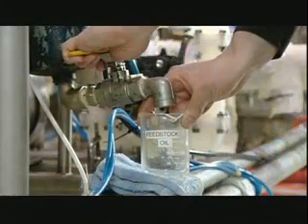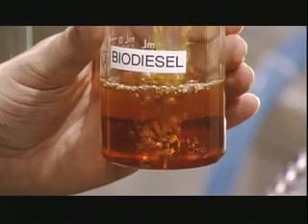How It's Made - Biodiesel Production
Methes Energies hosts the How It's Made team to film the production of biodiesel.